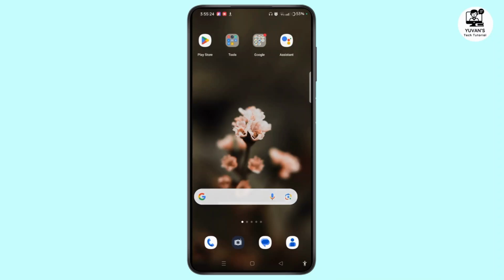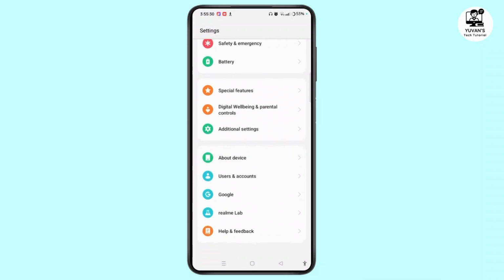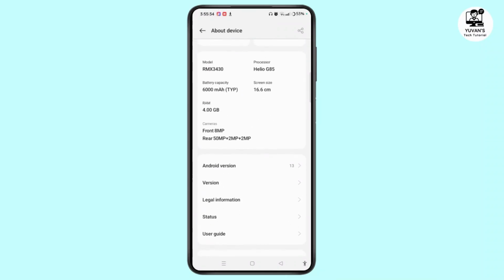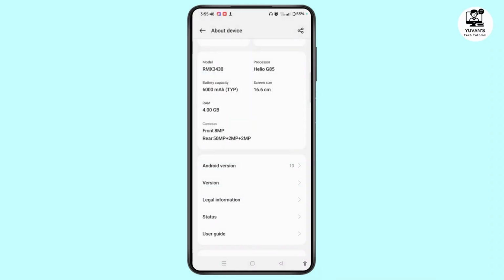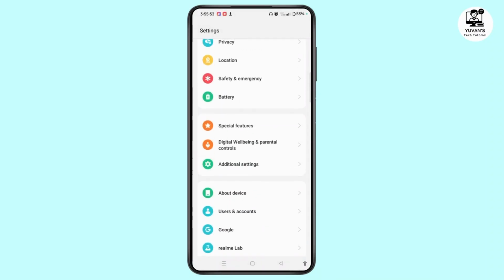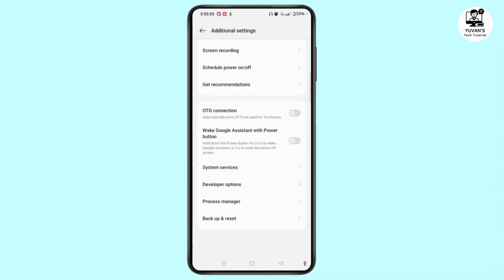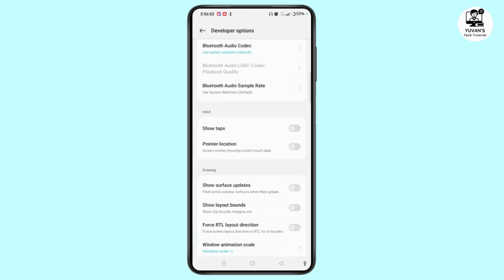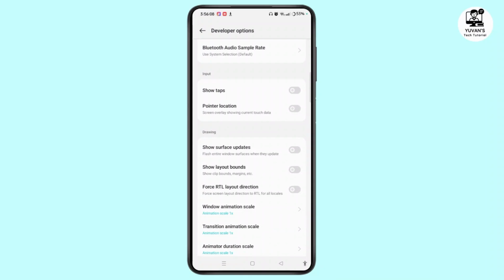How to Enable Touch Pointer in Any Mobile Phone